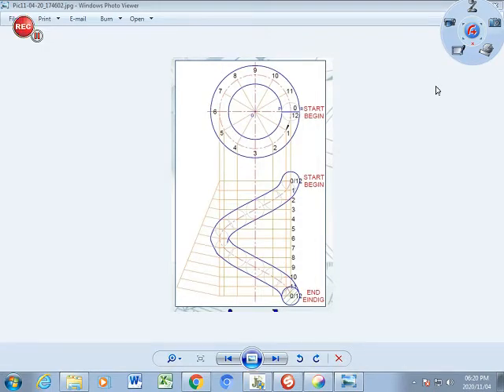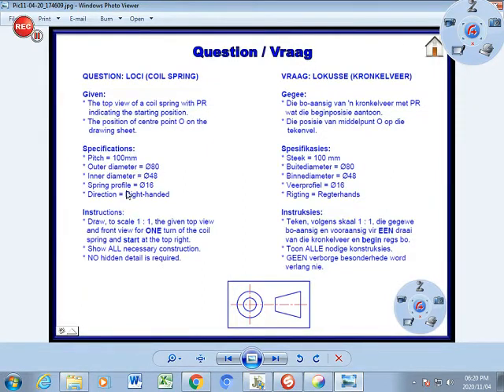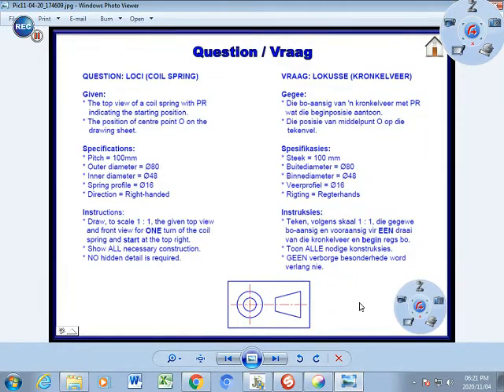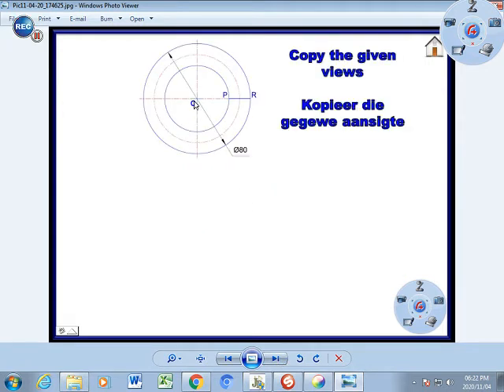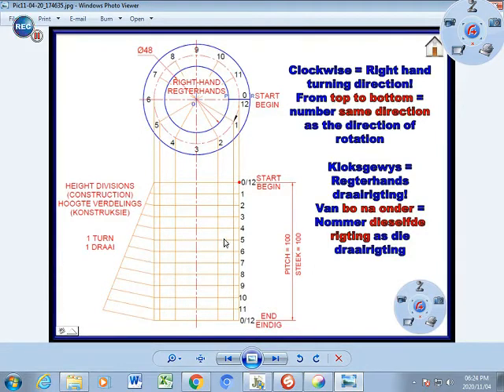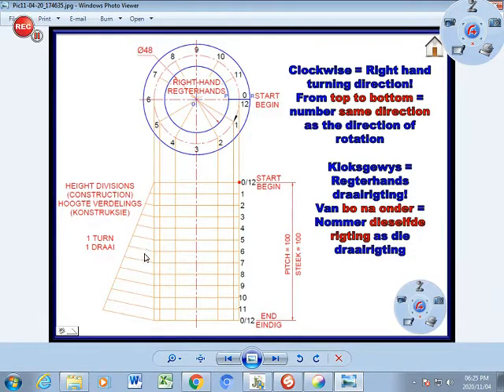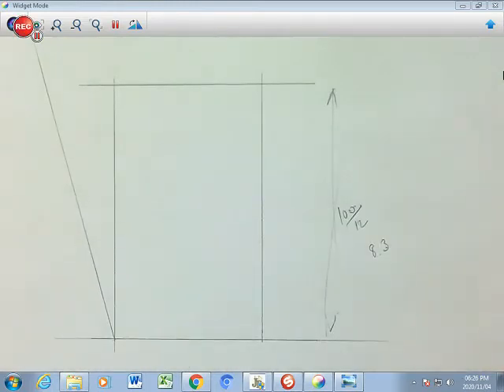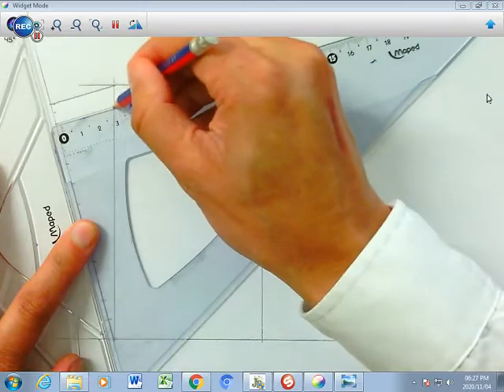Grade 11 LOCI Coil Spring Video Lesson